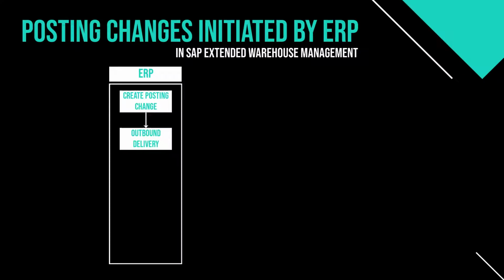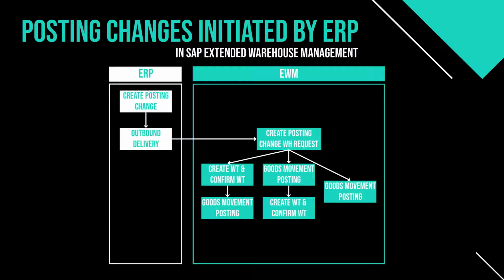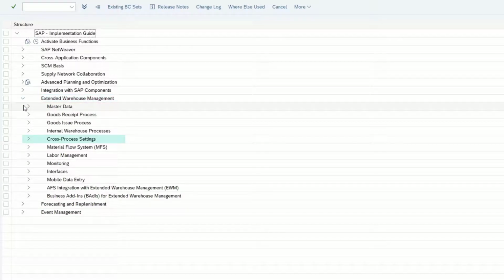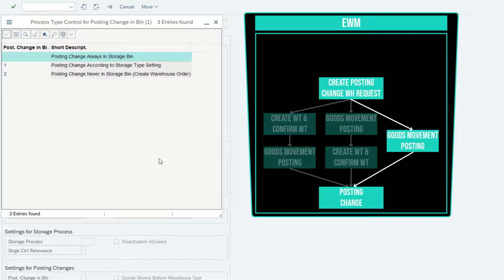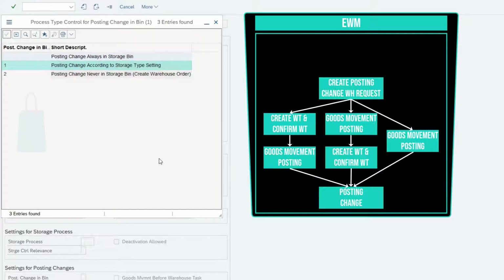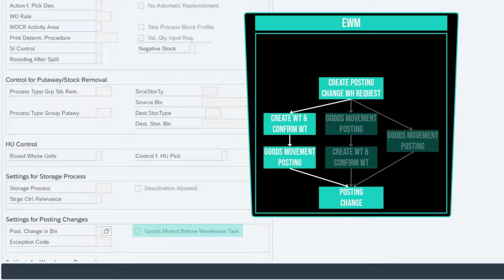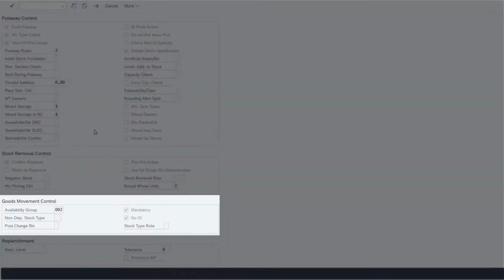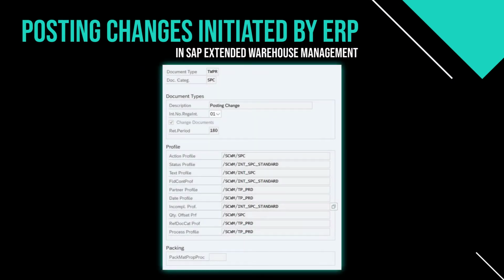SAP EWM Training - Posting Changes by the ERP System operated in SAP Extended Warehouse Management